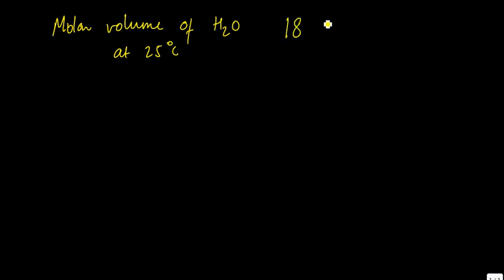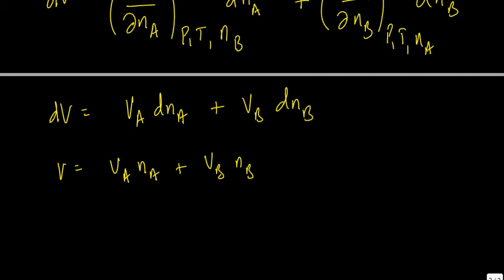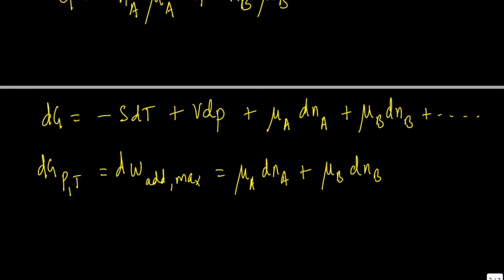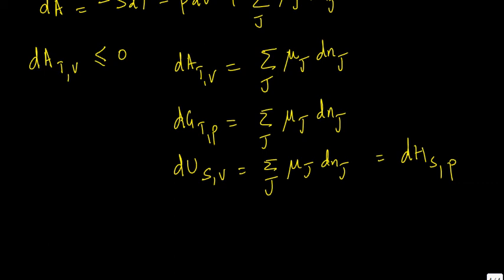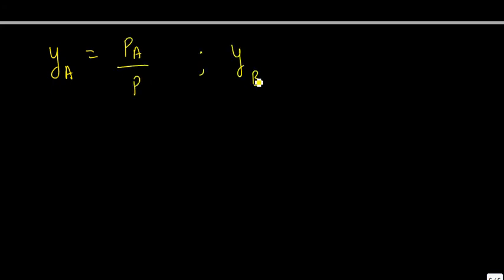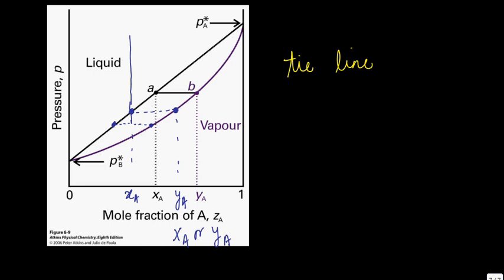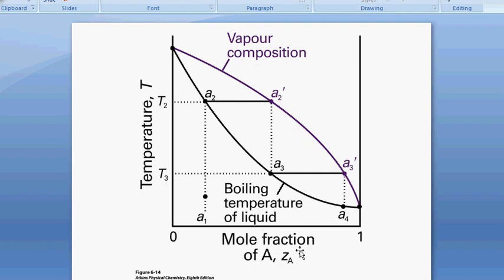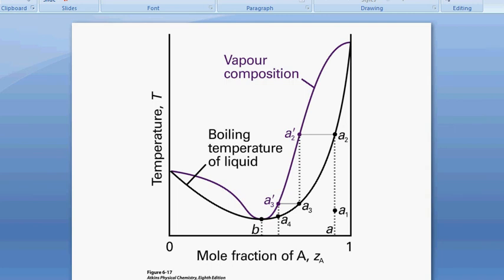Thermodynamics Lecture 10, IIT Delhi: Multi-component phases, liquid-vapor transition